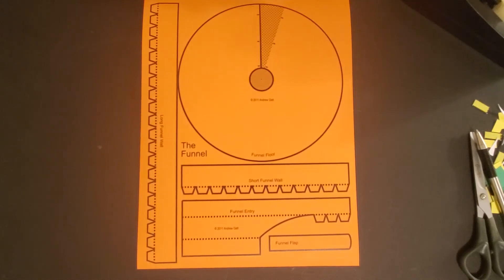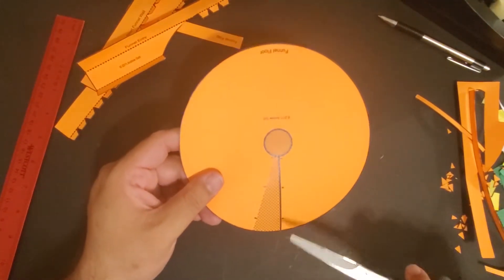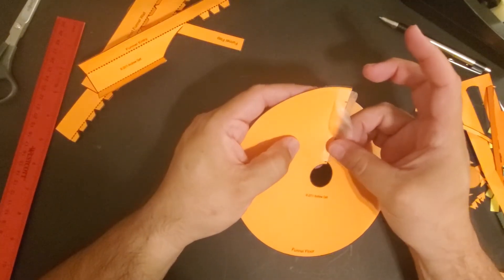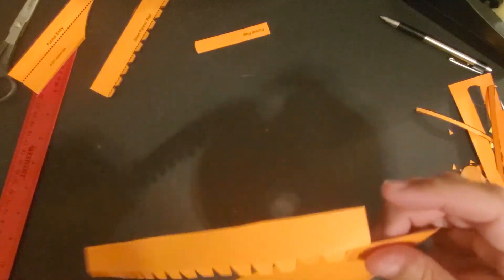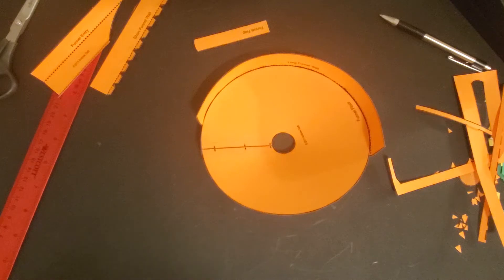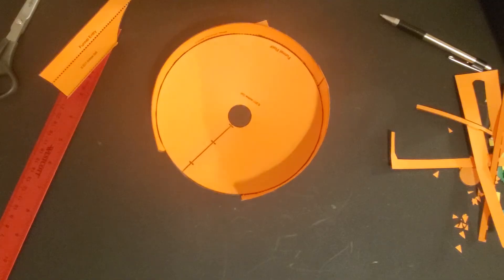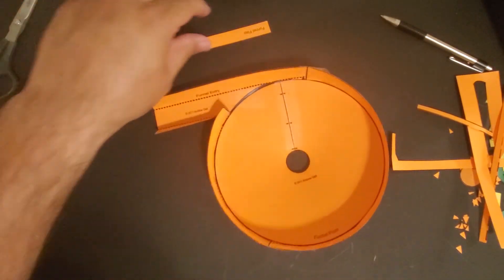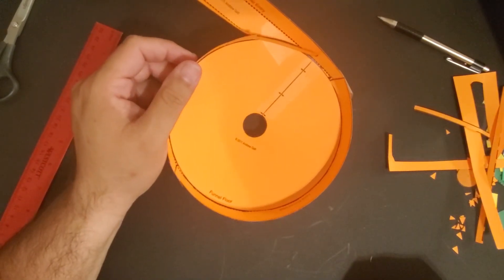Paper Roller Coaster - Funnel